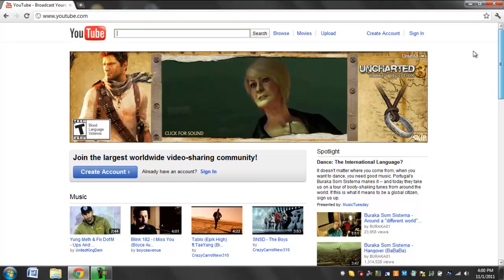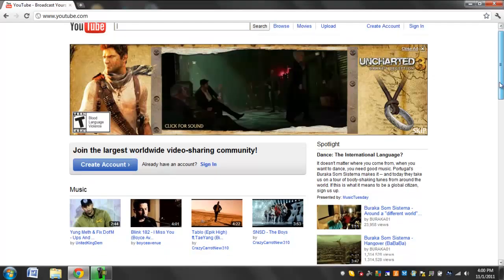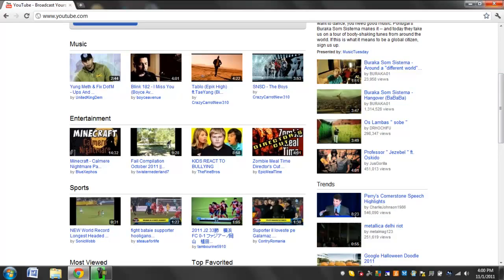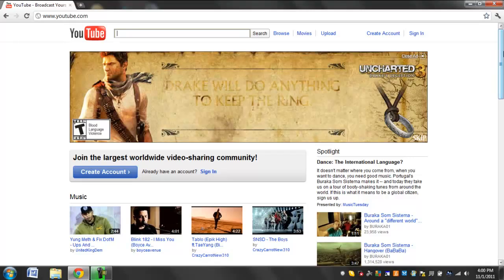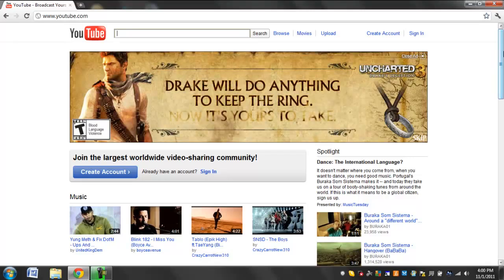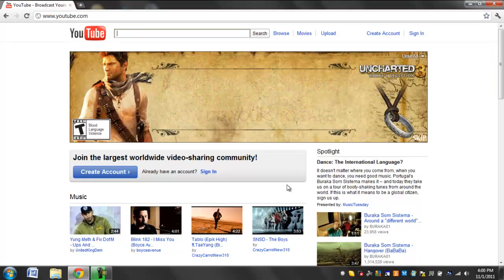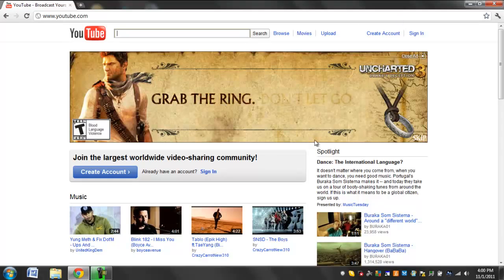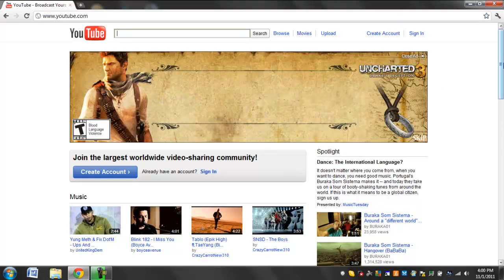Im Back!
So recently I lost power and was not able to upload videos or check comments but I got power back so no worries! I should have my next video up within an hour or 2 of this one being posted so check back soon! Thanks